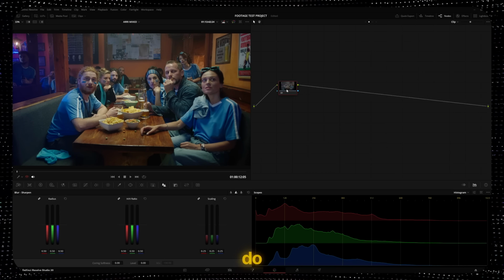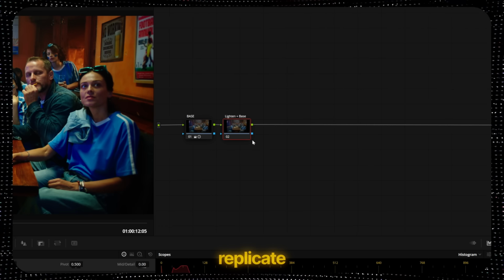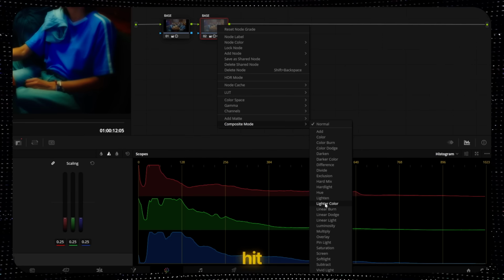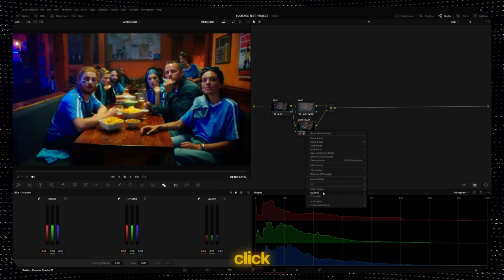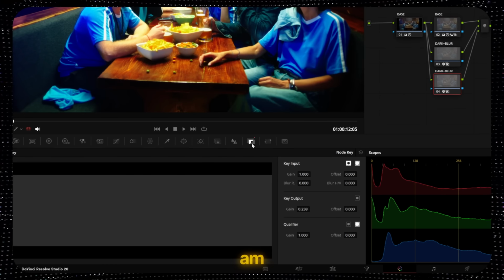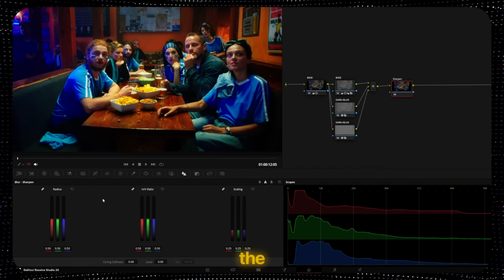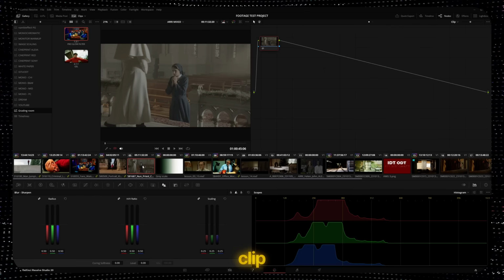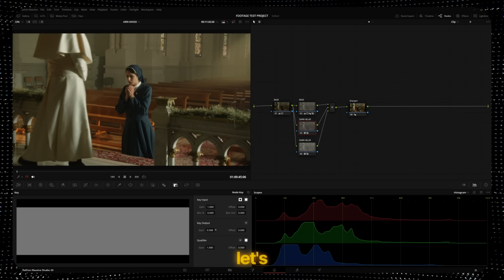Create cinematic GLOW in 5 nodes (Better than plugins)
You don’t need to buy expensive glow or bloom plugins to get that dreamy cinematic look.
In this tutorial, I’ll show you how to create a professional cinematic glow effect in DaVinci Resolve using just five simple nodes.

This custom glow setup works on any footage — 8-bit, 10-bit, or RAW — and adapts easily by adjusting the Key Output Gain on your blur nodes.
It’s clean, organic, and works even better than the built-in Glow plugin in Resolve.

🎞️ What you’ll learn in this video:
• Build a 5-node cinematic glow structure from scratch
• Control highlight and dark-area glow separately
• Blend modes (Lighten, Overlay, Add) for perfect balance
• Key Output Gain tricks for universal compatibility
• Final sharpening for a crisp, cinematic finish

🧠 More videos from The Grading Room:
🎞️ "Stop Buying Gels"